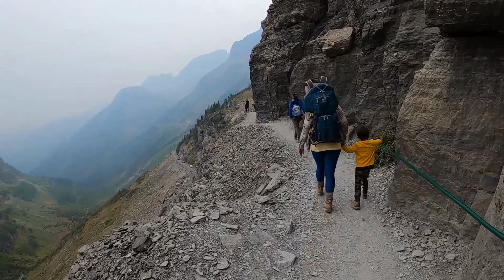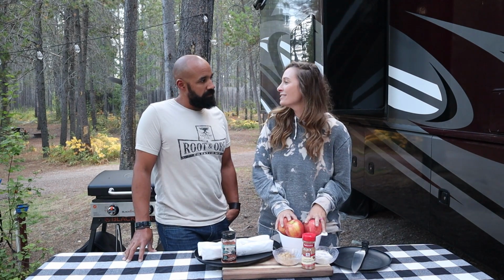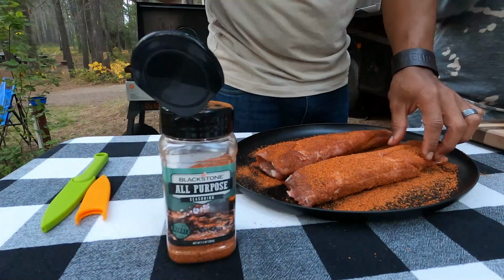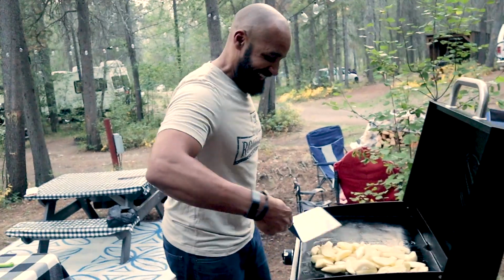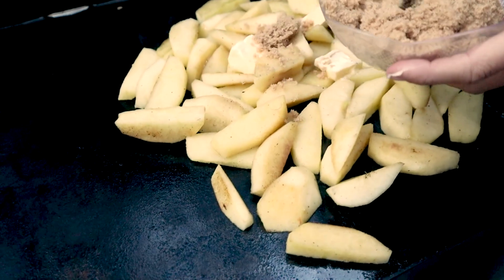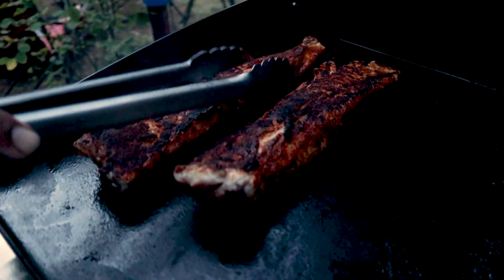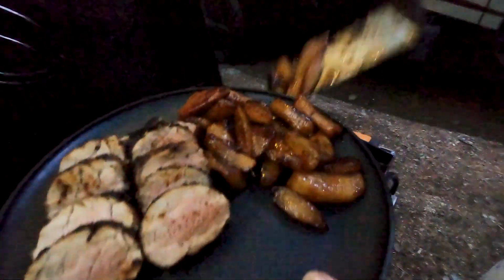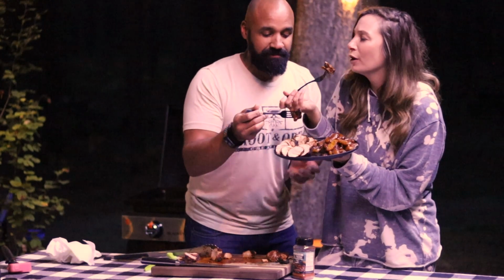Pork and Apples Destination Delicious | Blackstone Griddles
​@adventurtunityfamily is back and this week they are making some delicious pork seasoned with Blackstone All Purpose seasoning with some caramelized apples on the side!